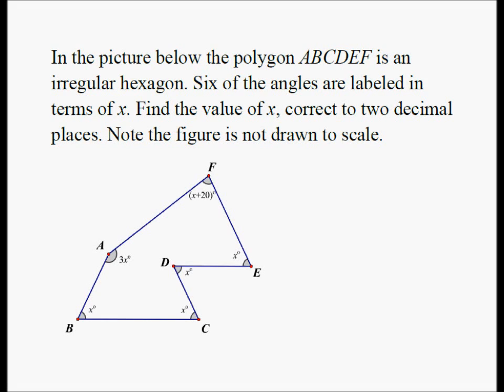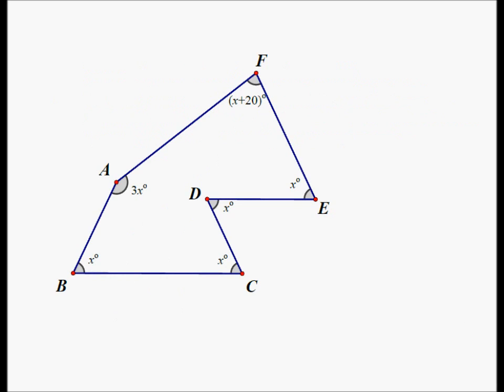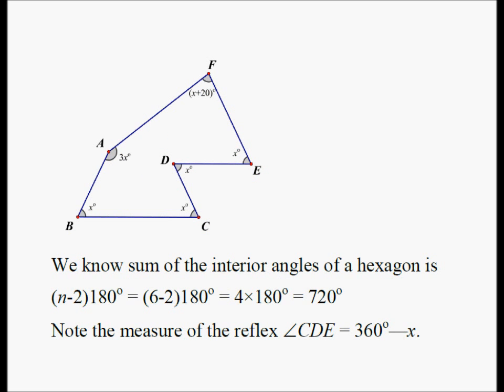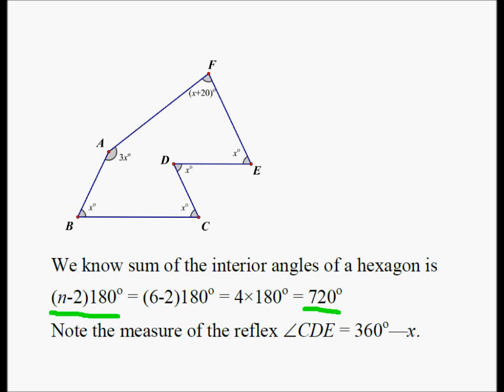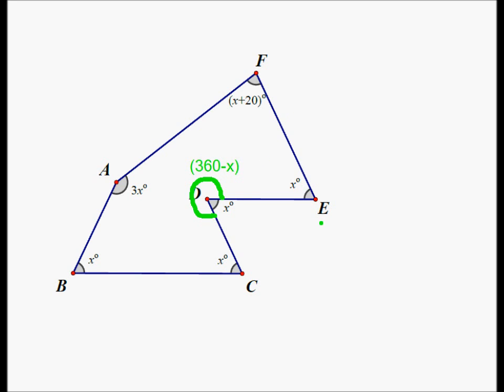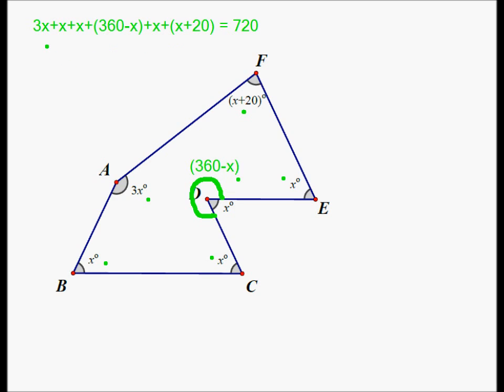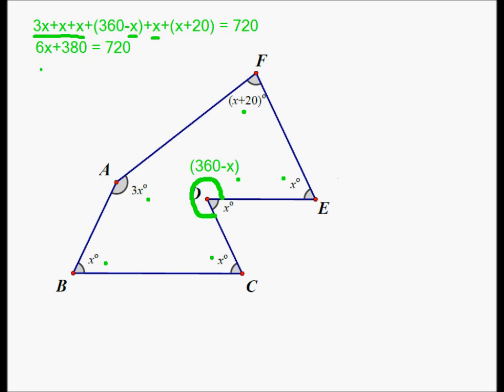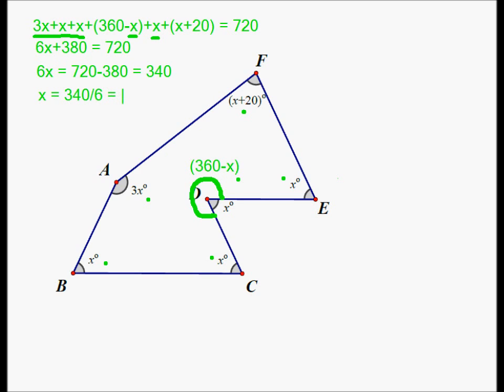Angle 06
A Middle-school geometry problem.